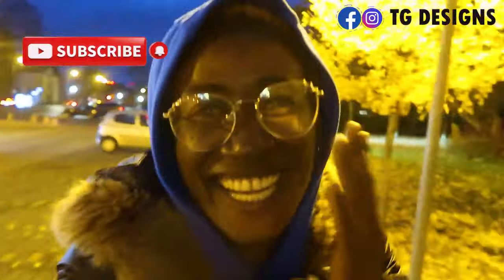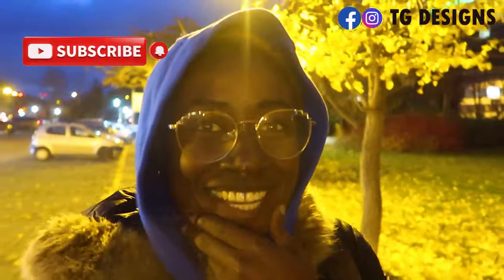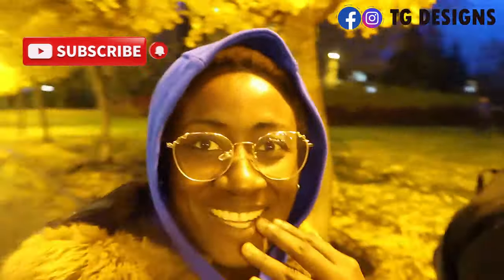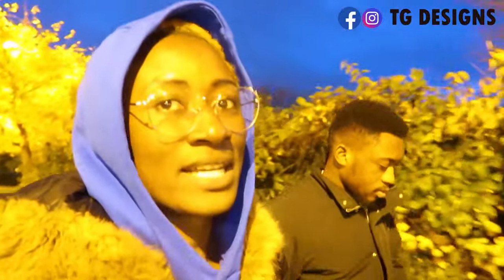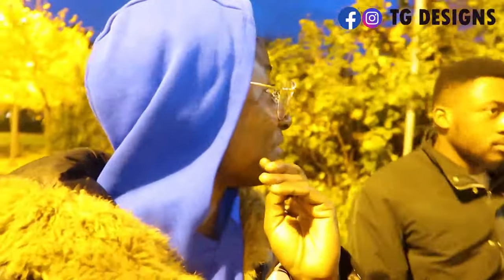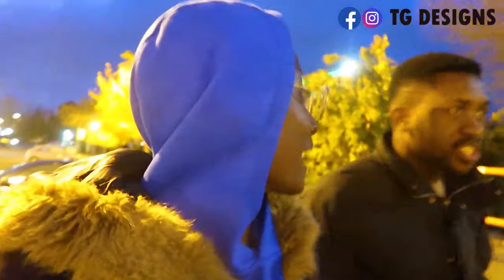POLAND TEMPORARY RESIDENCE PERMIT /THRIFT SHOPPING /WINTER VLOGMAS #7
I hope you all enjoyed the video as much as I enjoyed filming the video and showing this part of my life as a student living in Poland